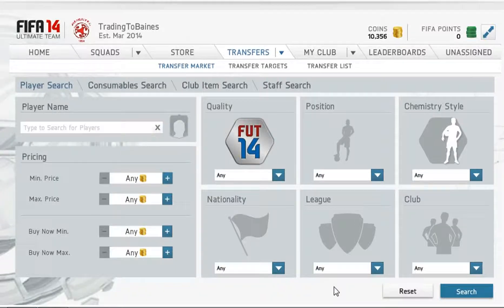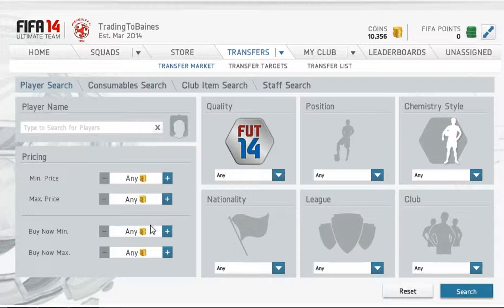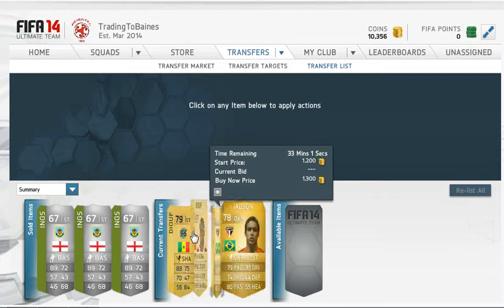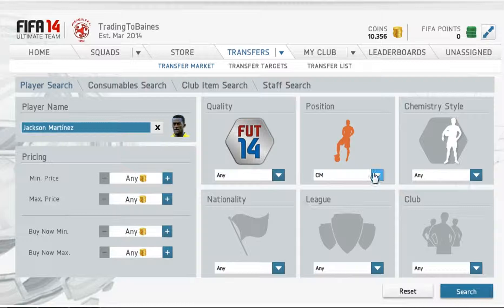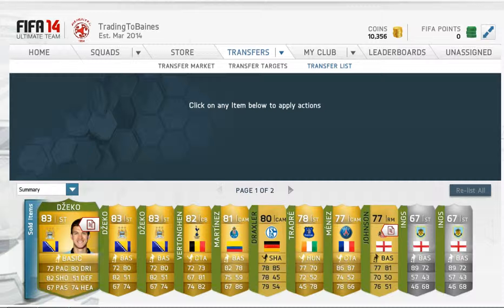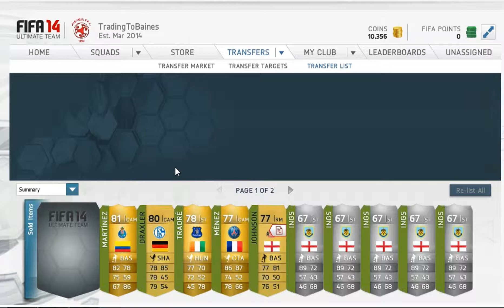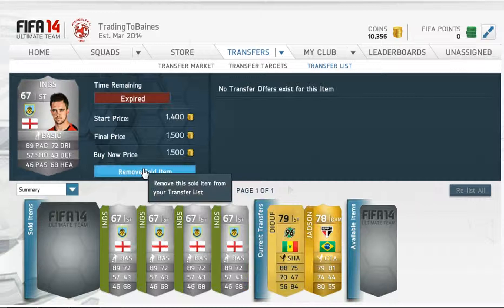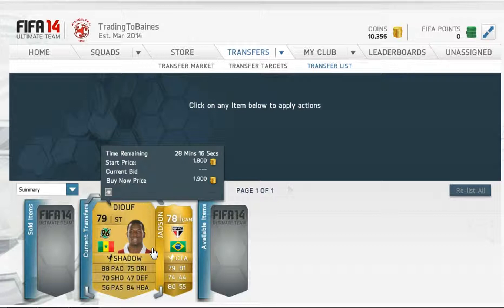Trading To IF Leighton Baines #2 | Better profits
Please enjoy second trading episode. Apologies about poor quality, please like and sub.